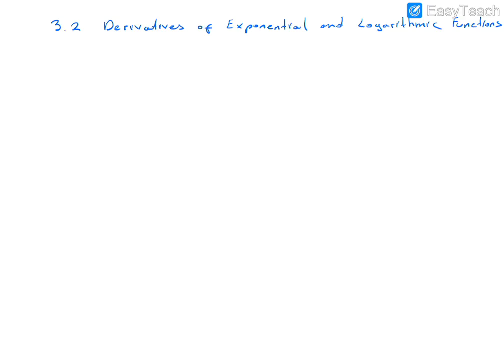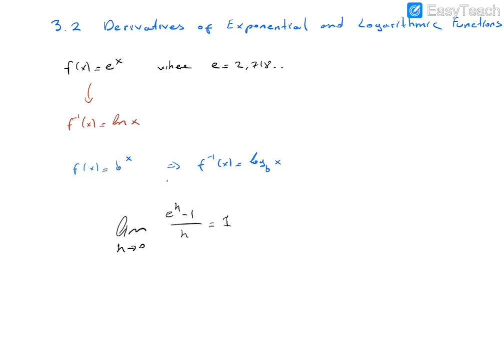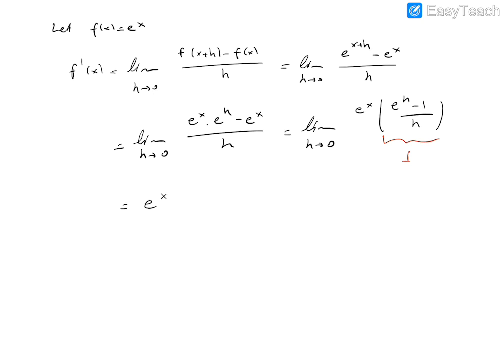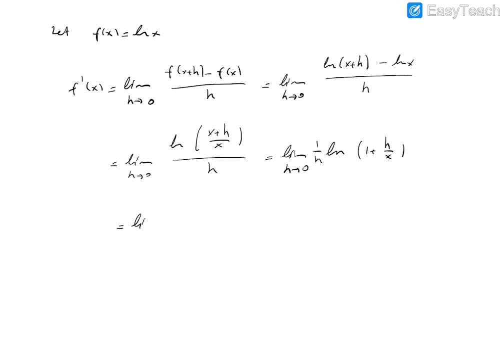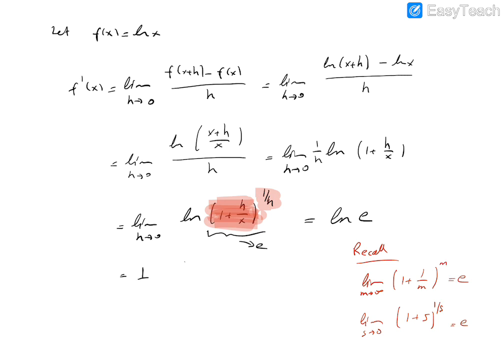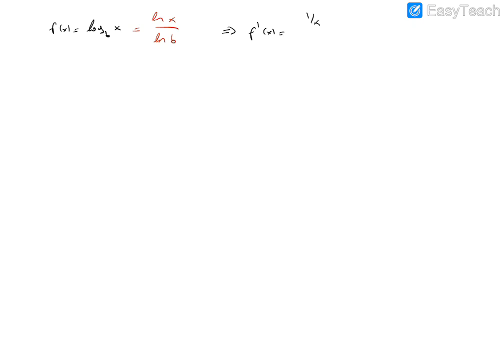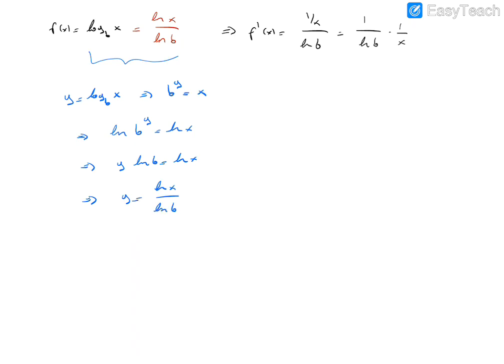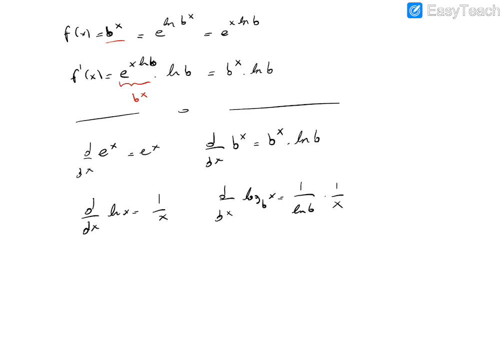3.2 Derivative of Exponential and Logarithmic Functions